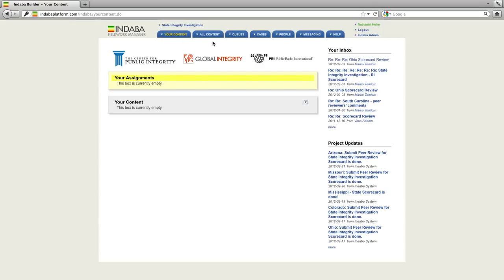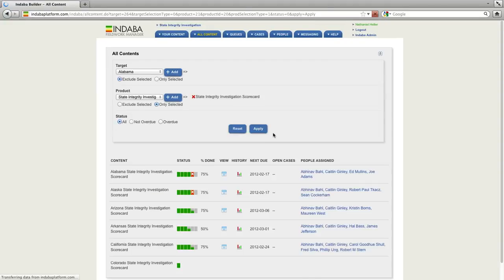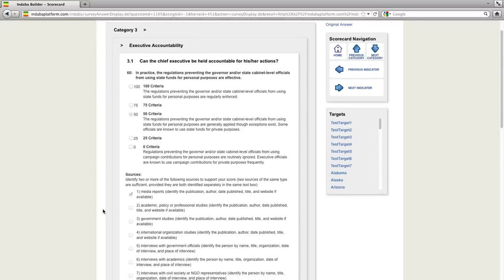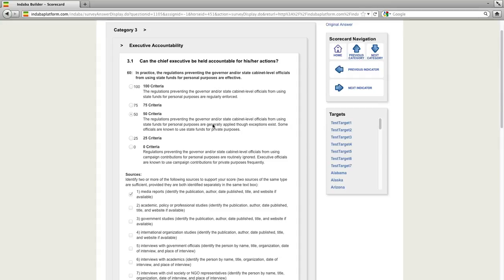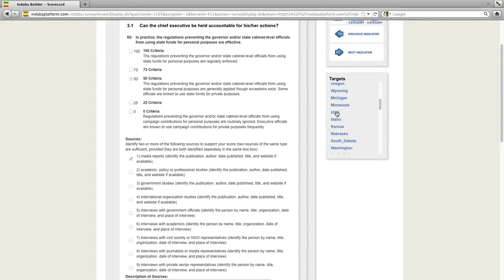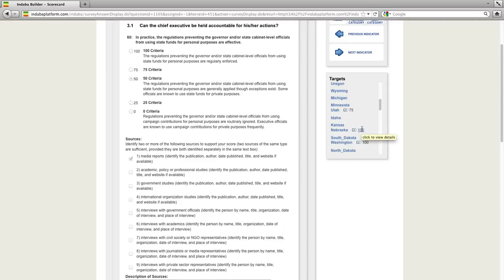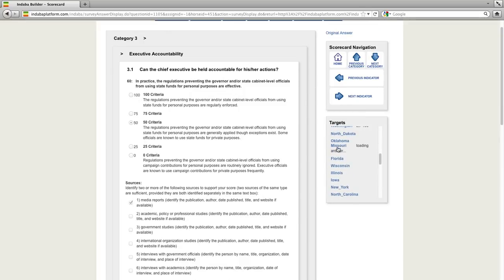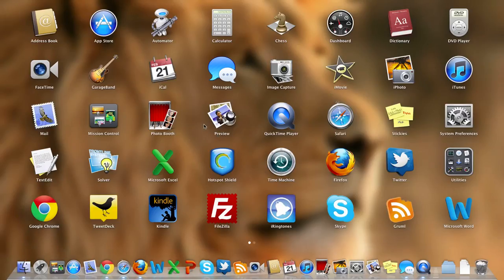Indaba Tip Navigator Tool Functionality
This video shows how you can use the Indaba navigator tool to compare specific indicators/questions across multiple targets.